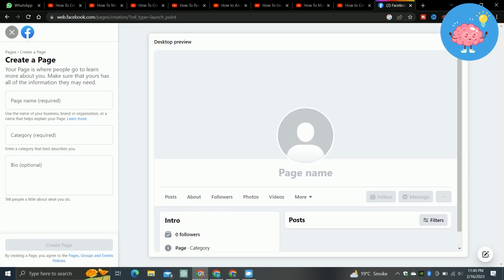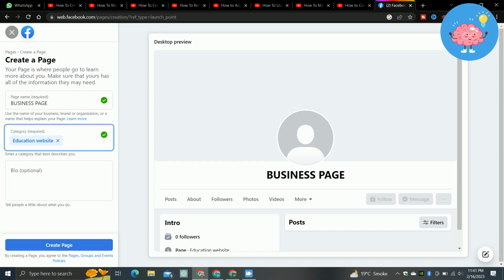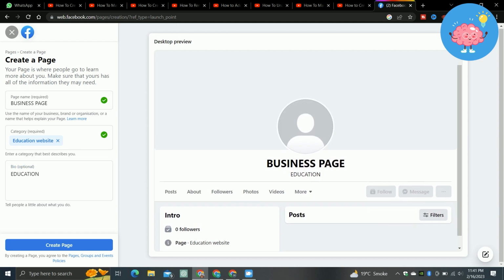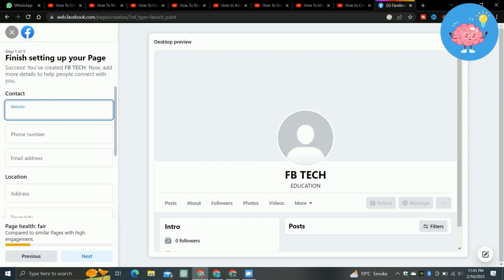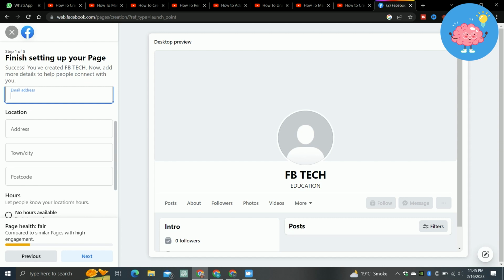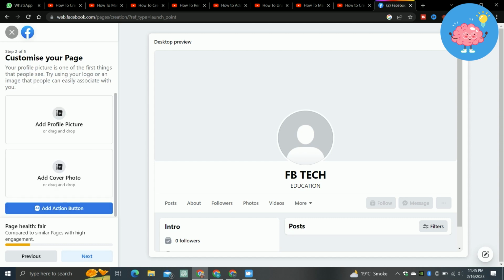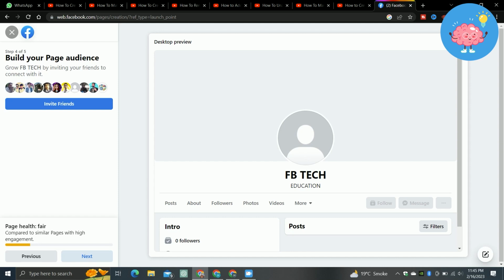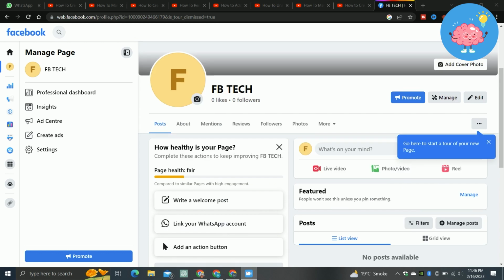How To Create a Facebook Business Page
If you're interested in starting a Facebook business page, then this video is for you! In this video, we'll show you how to create a Facebook business page and get started marketing your business on Facebook.

Facebook is a great way to connect with your customers and promote your business. In this video, we'll show you how to set up your Facebook business page and get started marketing your business on Facebook. We'll also give you tips on how to grow your business on Facebook and make the most of this powerful social media platform!